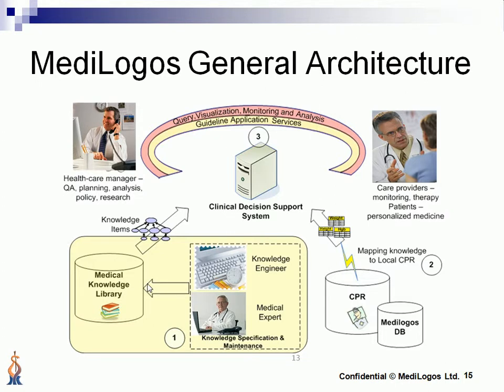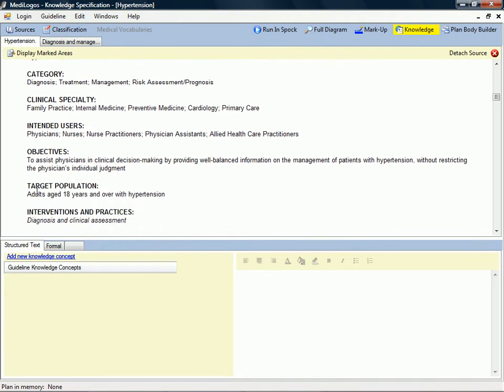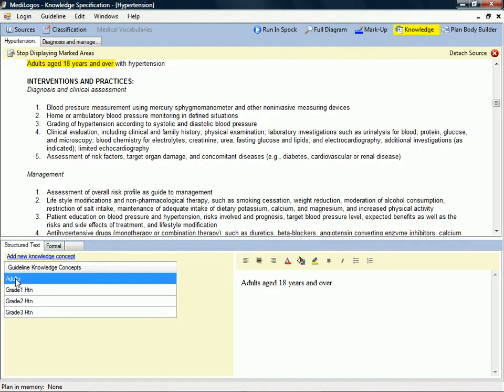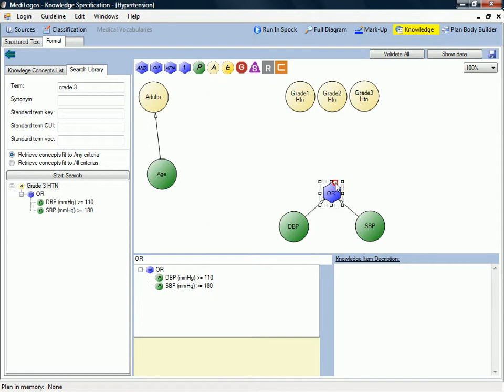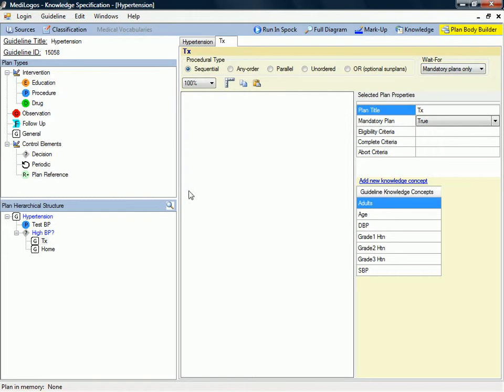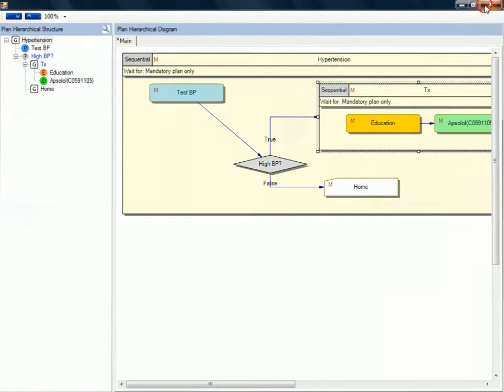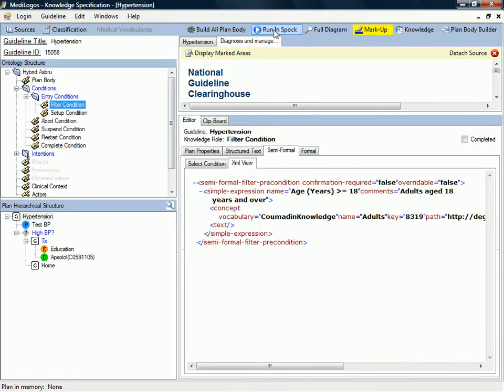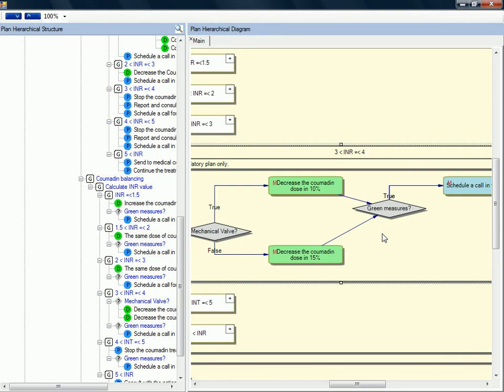Knowledge Specification Tools and Methodology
A framework that includes both a central digital library and a graphical knowledge specification tools. These tools are used by medical experts and knowledge engineers to represent and maintain medical knowledge in a format that is used by clinical decision support systems.